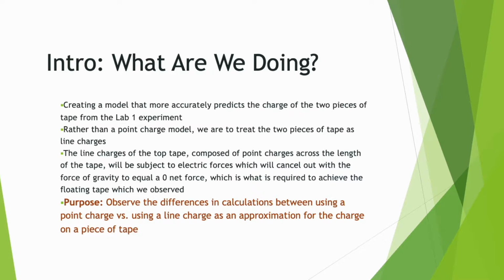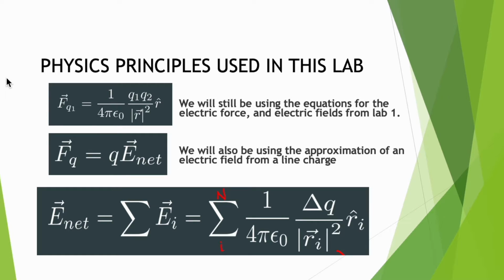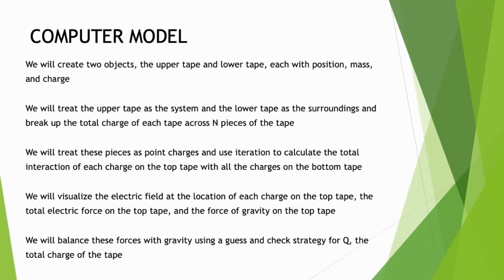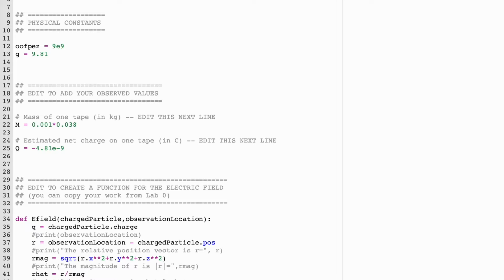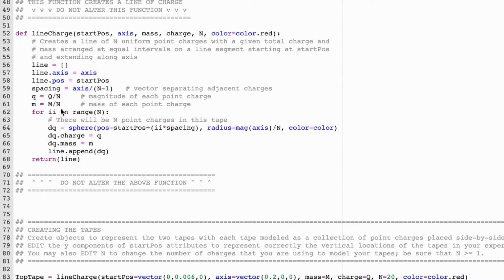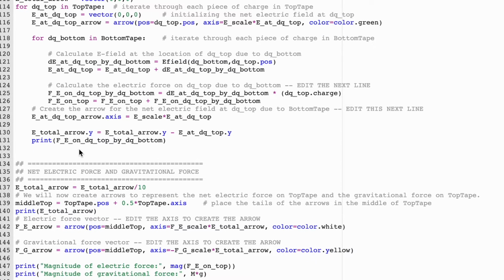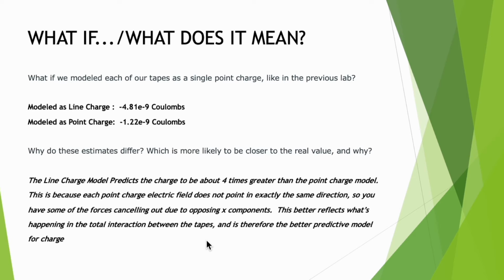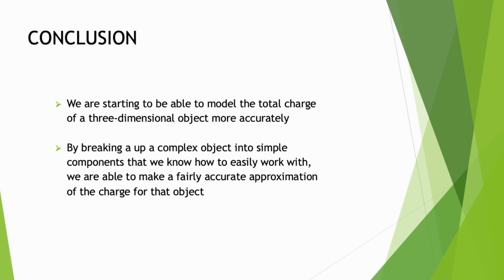Physics 2 Lab 2: Lines of Charge